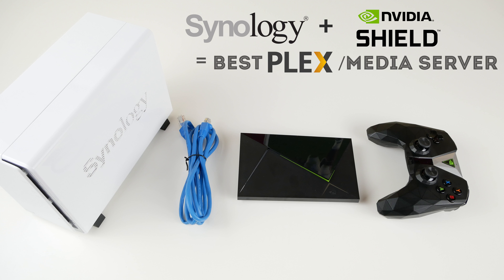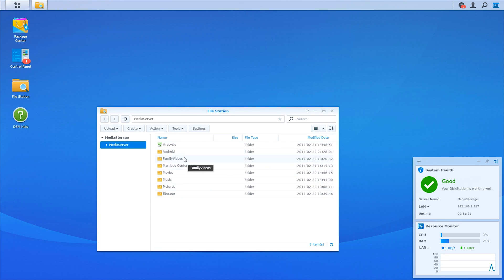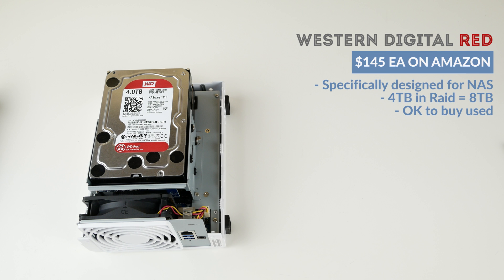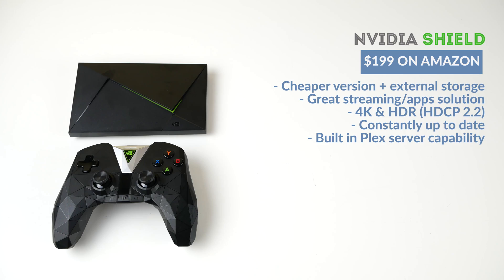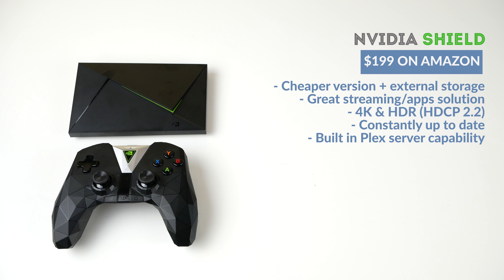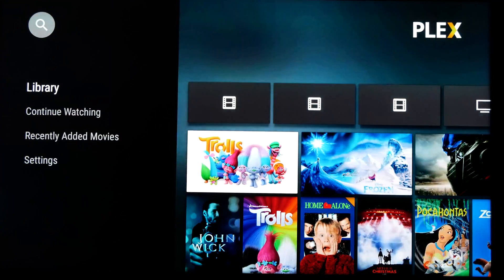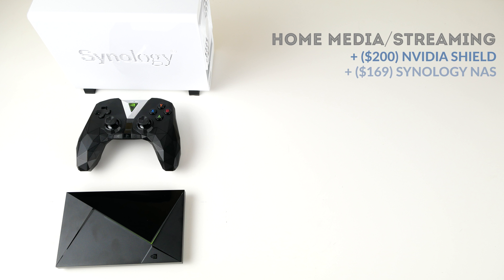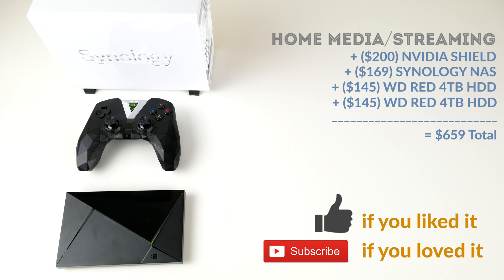Nvidia Shield + Synology NAS = Best Plex & TV Streaming Solution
Synology DS216J

Just a quick review of what I think is the best setup going for a Plex server/home media streaming solution. Whether you want to run a full Plex server with all your Blu Ray rips, or just want to have a better streaming solution to replace your outdated smart TV, this is it.